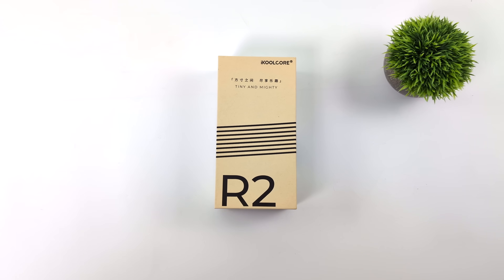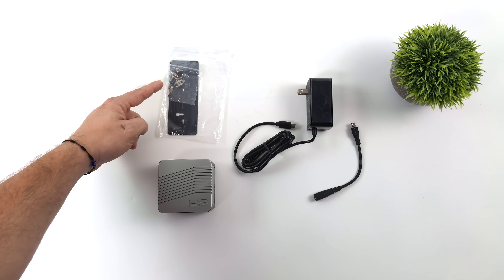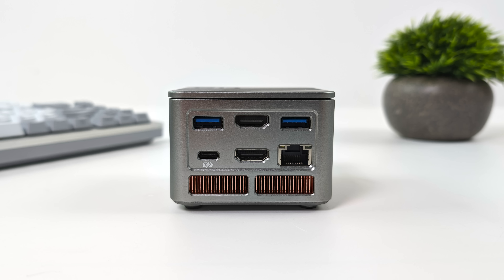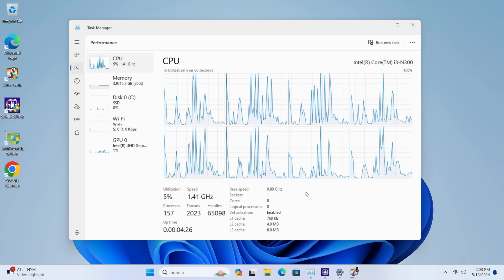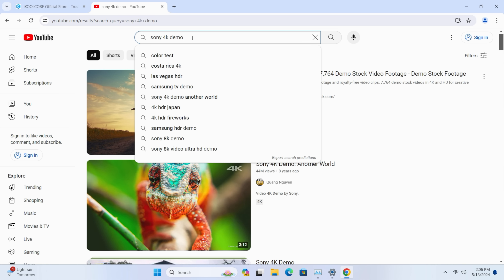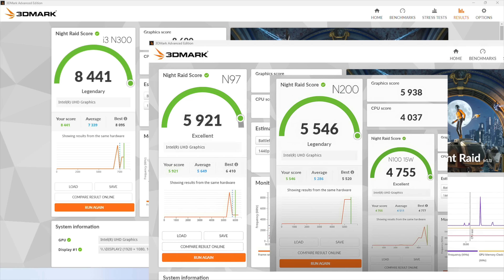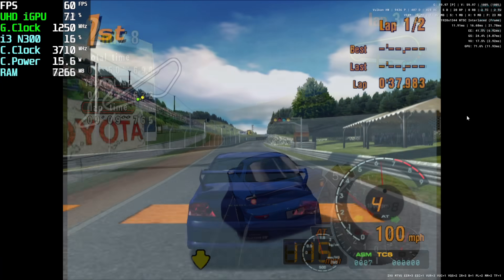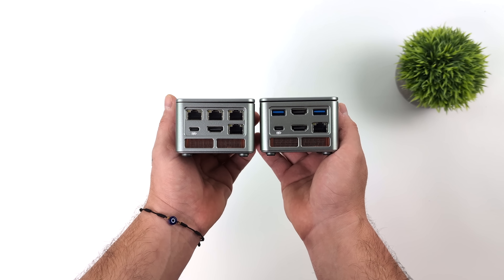The All-New R2 NUC Is An All Metal i3 N300 Mini PC! Hands-On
In this video we take a look at and test out the New ikoolcore R2 Nut mini PC.
With an All Metal design and powered by the Intel i3 N300 backed by 16GB of ram this super tiny mini PC packs a punch.
We do an unboxing, go over the specs, run some benchmarks, test some PC games and Emulation on the i3 N300 mini PC

00:00 Introduction
00:38 Video Sponsor Ad Spot
01:52 Whats Included with the R2
02:10 2 Versions of The R2
02:44 Easy Storage Upgrade
03:19 IO Overview
03:50 iKoolcore R2 Specs
04:48 Bios settings
05:42 Overall Windows Performance
07:25 4K Youtube video playback
08:19 Benchmarks N300 Vs N200 Vs N100 Vs N97
09:35 PC gaming test
10:29 PSP Emulation N300
10:47 Gamecube Emulation N300
11:15 PS2 Emulation N300
11:39 Power consumption